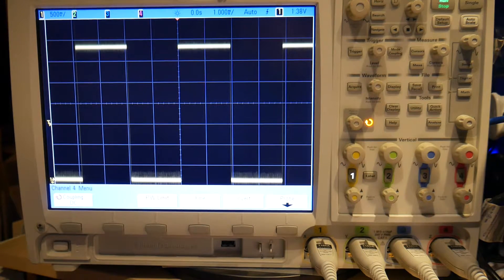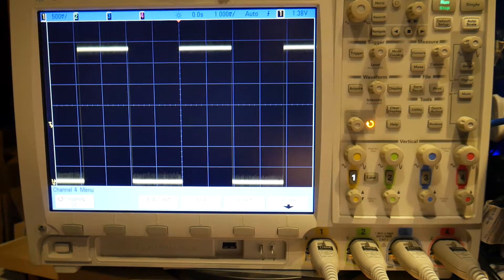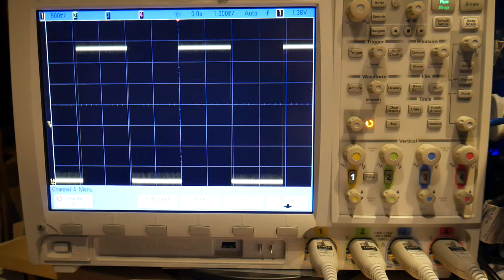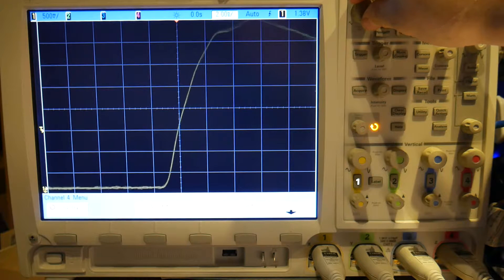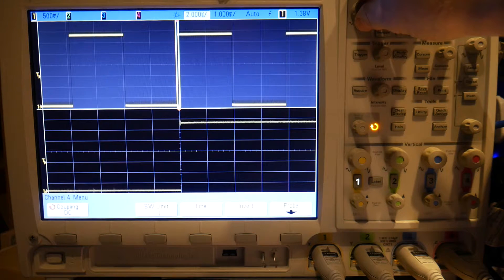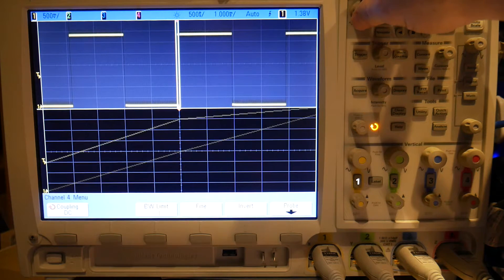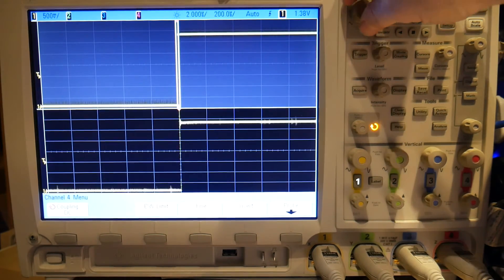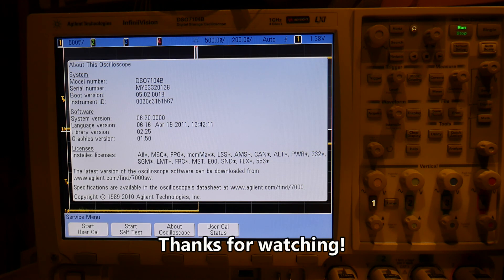Agilent/Keysight dso7104b bug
Here's what looks like a firmware bug on the Keysight DSO7000/MSO7000 series scopes. I'd imagine it also covers the DSO6000/MSO6000 too (not to be confused with the MSOX6000 series, a completely different scope!).

Firmware is 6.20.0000 which appears to be the latest.

The error manifests itself in zoom mode when changing the timebase from around 2us +/- down to the next step: it jumps straight to 500ps rather than stepping through the nanoseconds. A similar thing happens in the opposite direction.

It works fine outside of zoom mode.

Edit: reverting to 6.16 firmware fixes it.

Edit2: This also affect the DSO/MSO6000A scopes too in version 6.20: you can find a sys6000.jzp for 6.16 on the Eevblog forum, post #642 of the thread "Agilent MSO 5000/6000/7000 - anyone hacked these scopes?" as Keysight only has the 6.20 firmware hosted on their website.